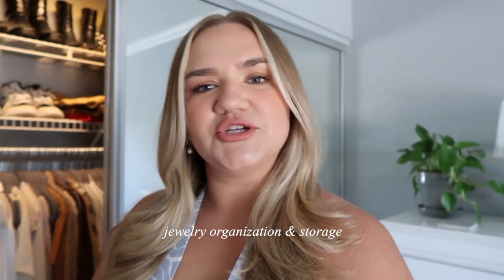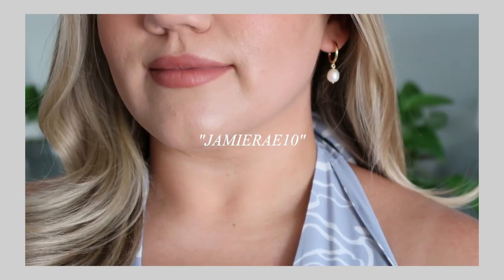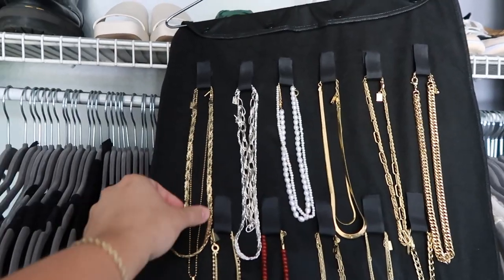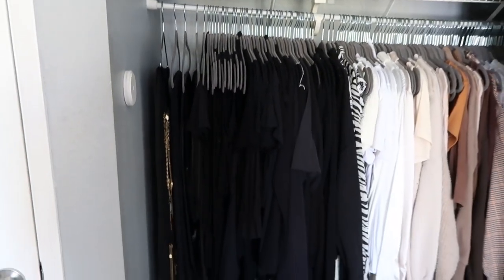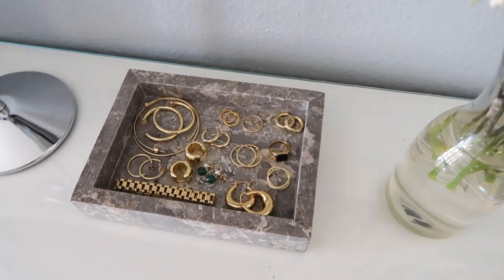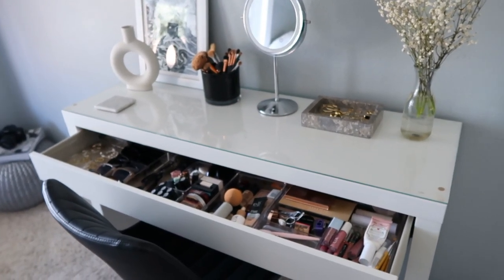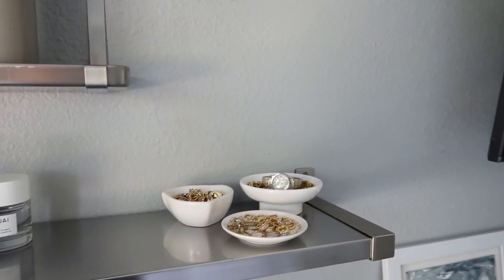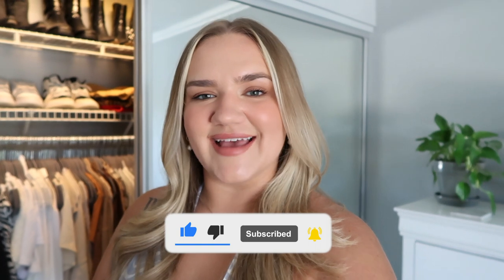MY JEWELRY ORGANIZATION & STORAGE! (my jewelry collection & inspiration)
Make sure you guys check them out for some amazing sustainable jewelry starting at just $39.

Organizer bins

0:00-0:39 intro
0:40-1:46 ana luisa
1:47-7:19 jewelry organization
7:20-7:46 outro